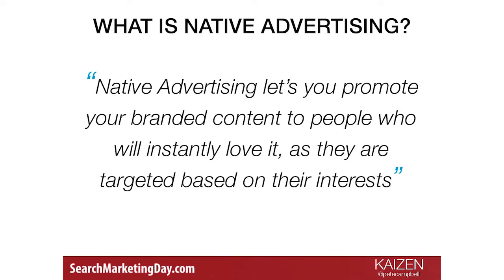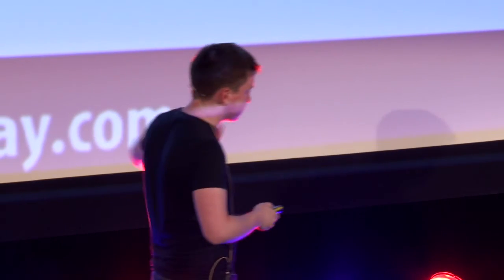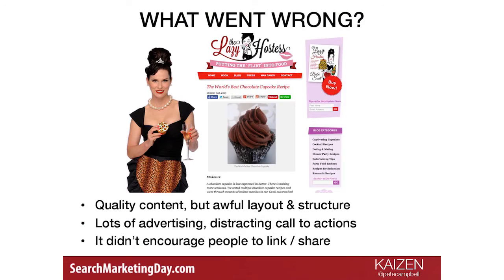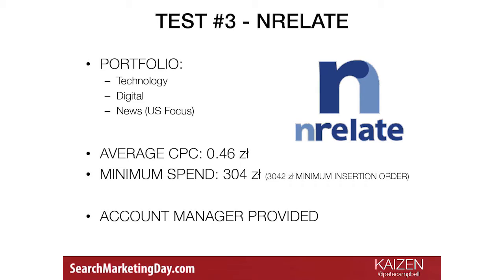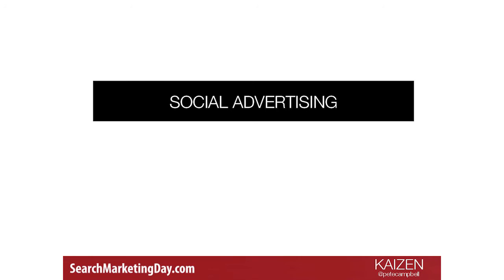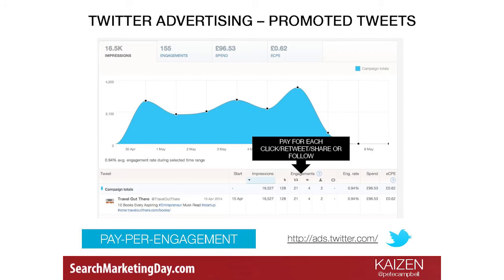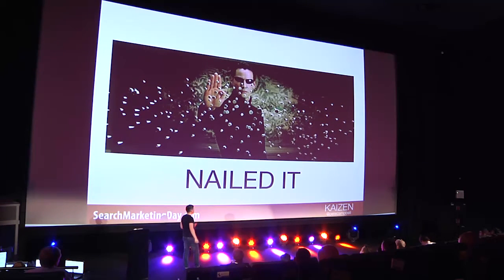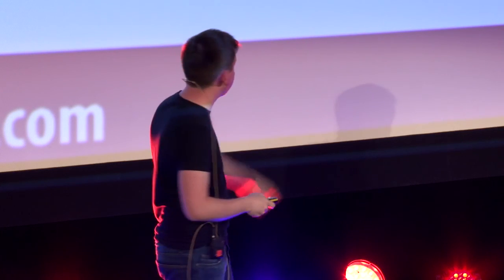How to Use Native Advertising to Earn BIG Links - Pete Campbell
What is native advertising? Native advertising let's you promote branded content to people who will instantly love it, as they're targeted based on their interests

This talk will take you through how you can harness the power of emerging content advertising platforms and paid social distribution to help you earn big, ‘pearly-white’ links.